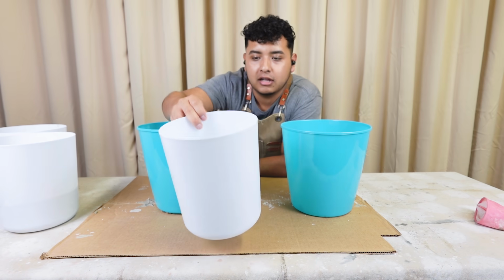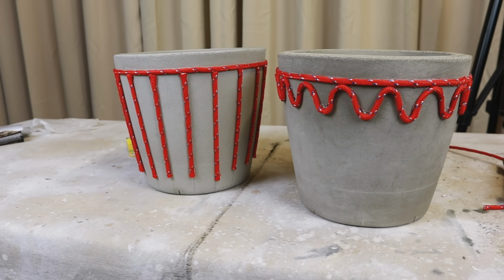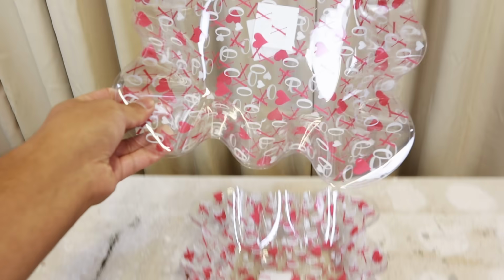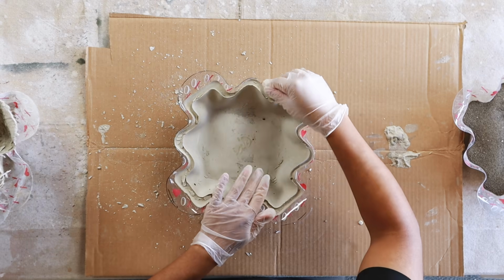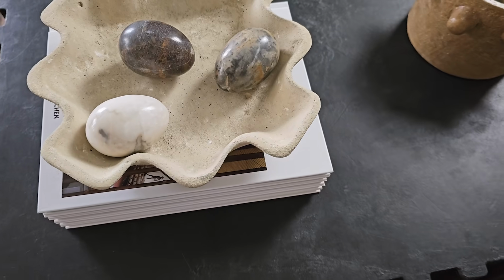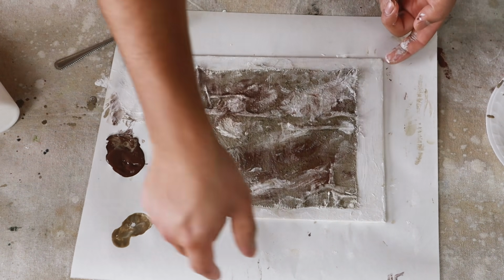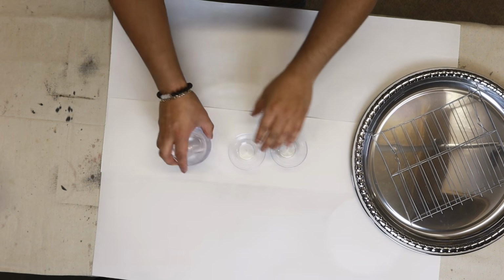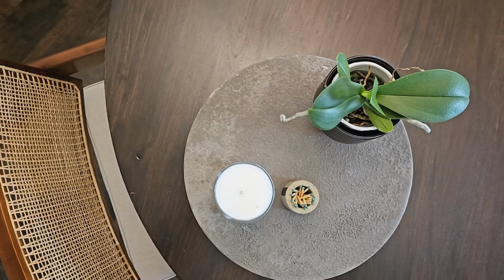DOLLAR TREE CONCRETE DIY DECOR HACKS (aged pots, ruffled bowl, textured artwork, rustic riser)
Let's make Dollar Tree concrete DIY aged decor hacks!

Today I am trying different DIY cement tricks to create high-end decor from Dollar Tree! I'm making  Concrete DIY items focusing on minimal,  modern, and vintage styles. I will show you how I made aged cement pots, ruffled bowls, textured wall art, and a large modern cement riser.